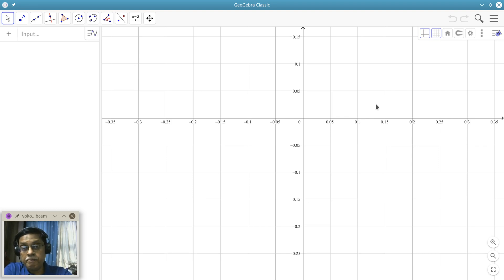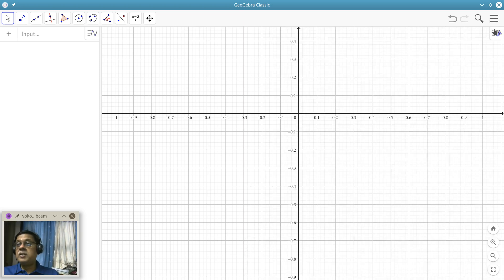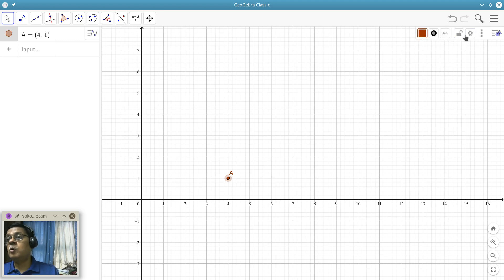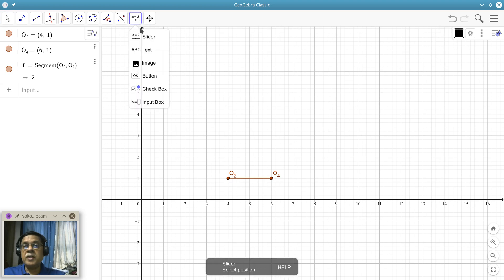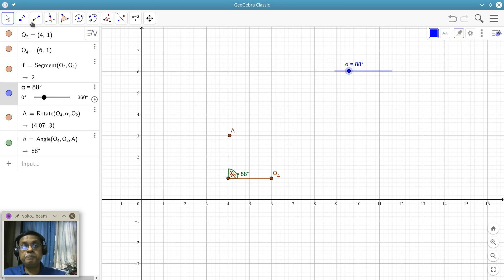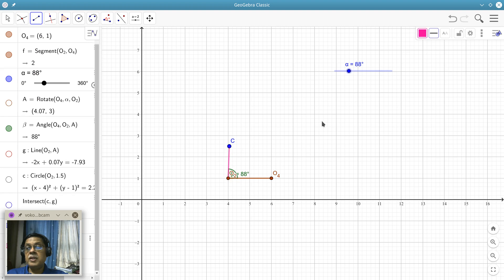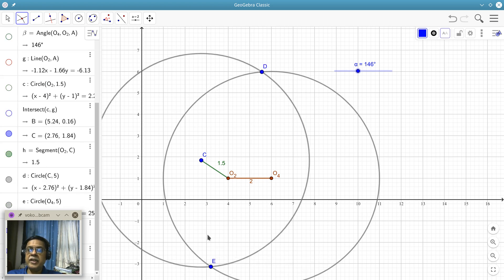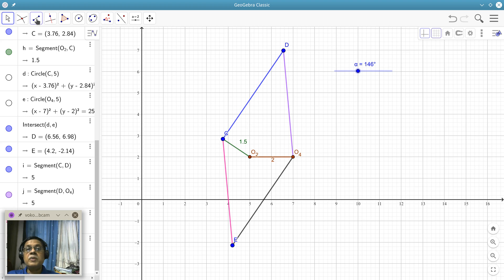Crank Rocker Animation using GeoGebra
Tutorial on building a crank-rocker mechanism in GeoGebra and animating it